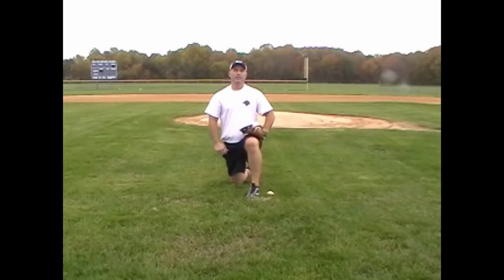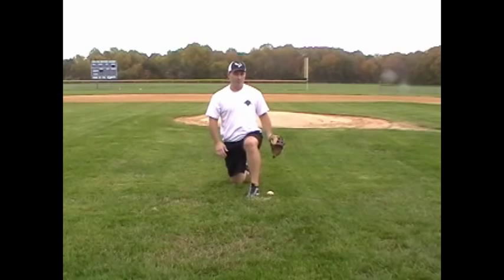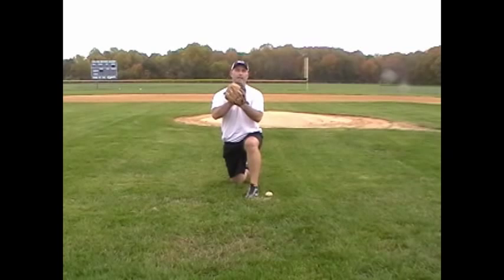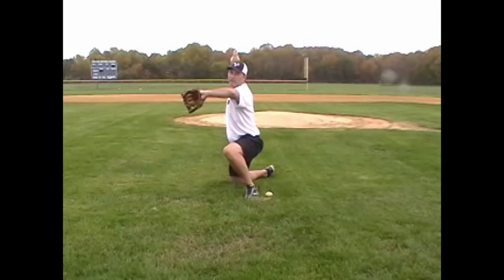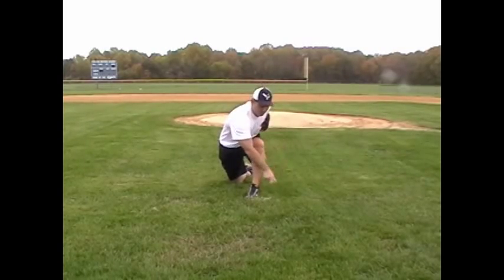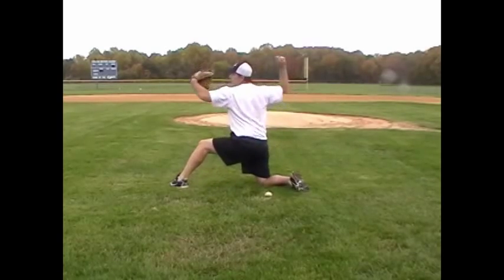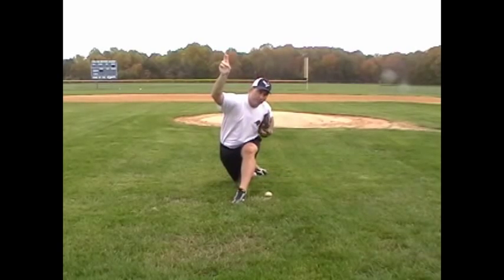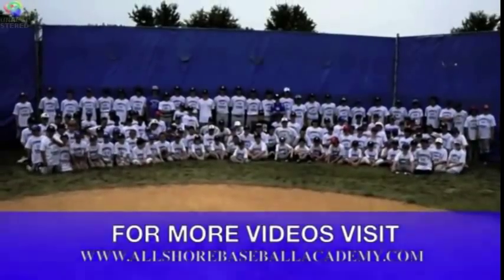One Knee - Arm Follow Through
Youth baseball throwing drill to teach the follow through